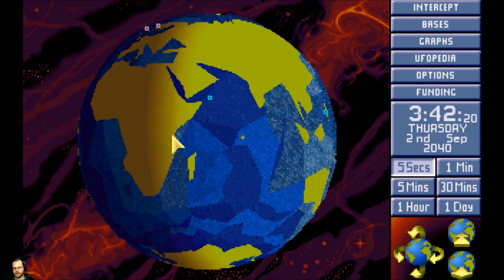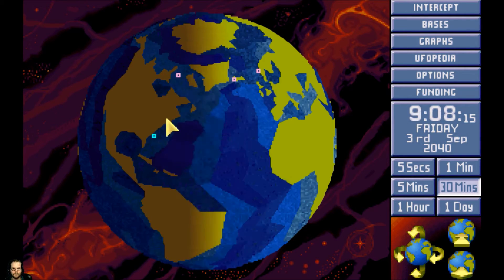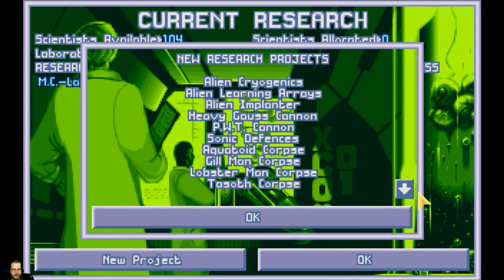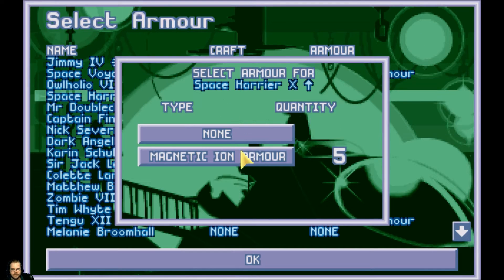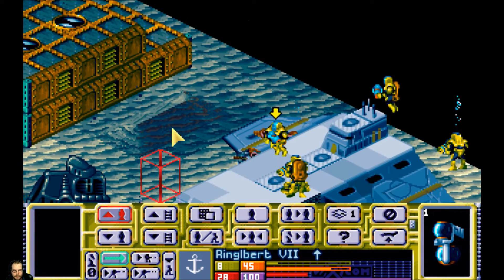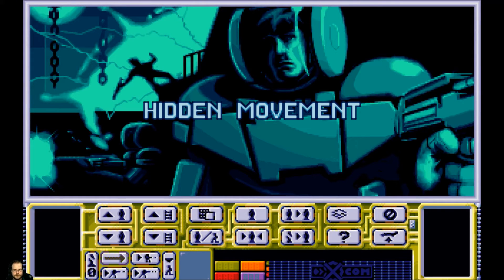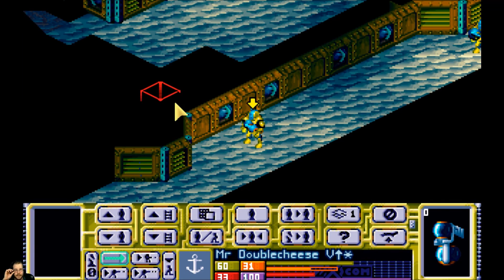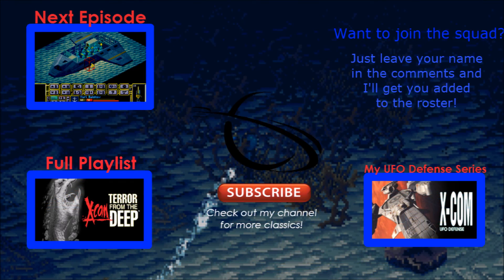X-Com 2: Terror from the Deep [TftD ep 50] - Endgame Preparations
X-Com Terror from the Deep!  Veteran Difficulty, Dos Version

40 Years after the first alien war (UFO Defence), the aliens have reemerged from the depths of the ocean.  This time terrorizing the seas.

If you'd like to sign up and perhaps die horribly, just leave your name in the comments and I'll get you in next time.